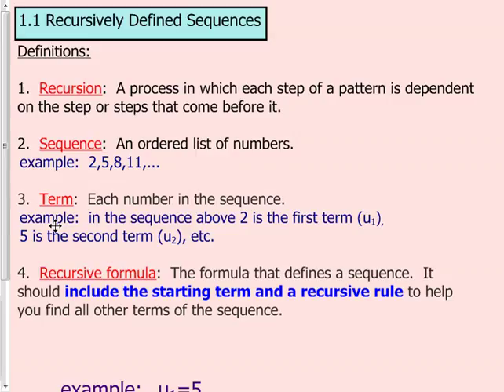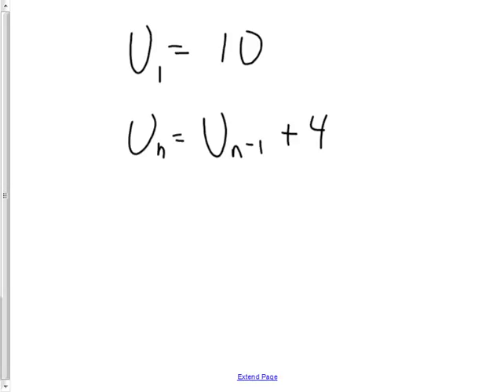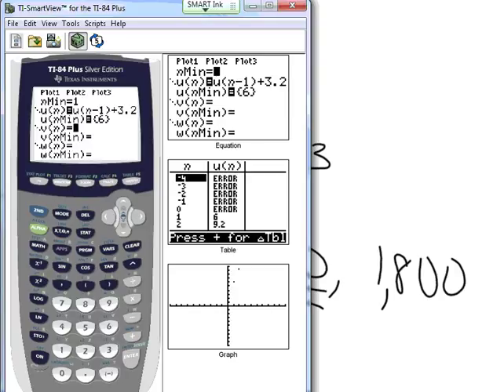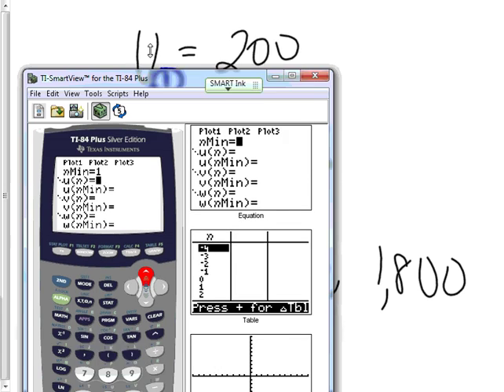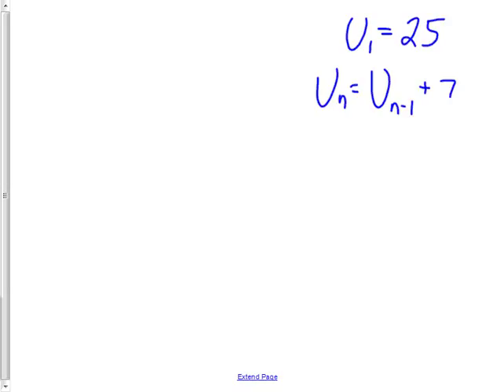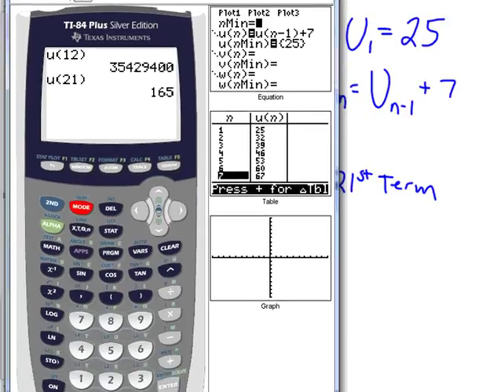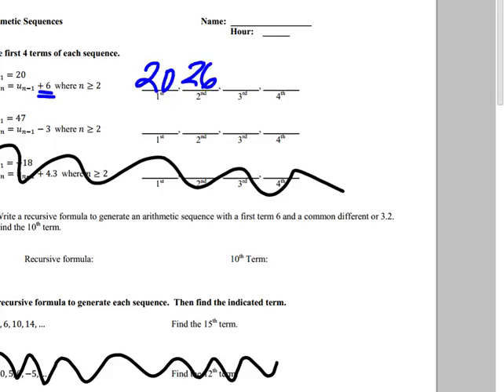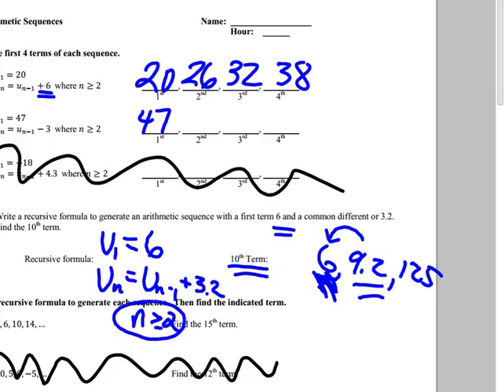March17 HHA Arithmetic and Geometric Sequences